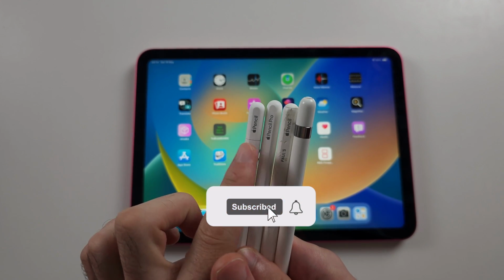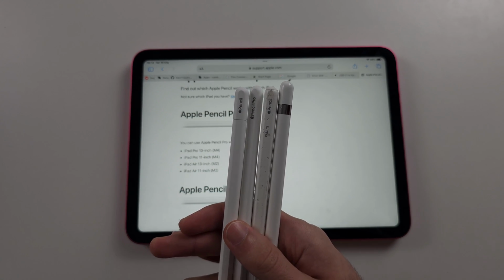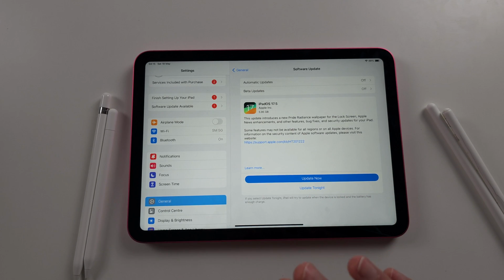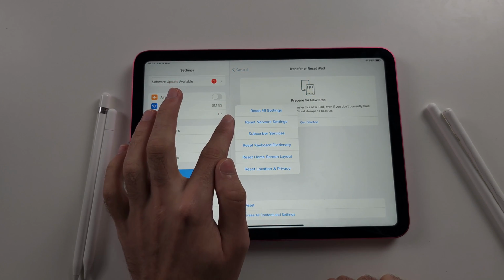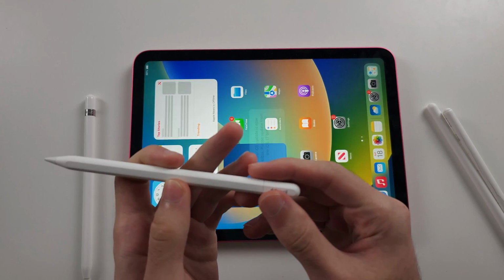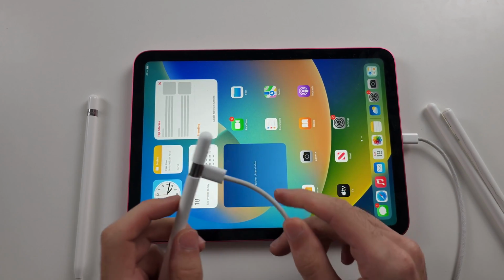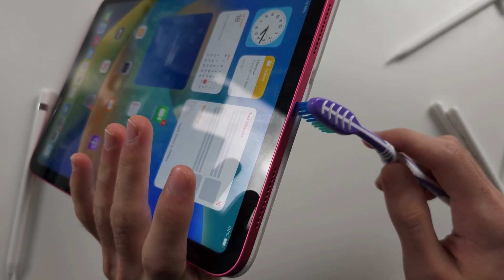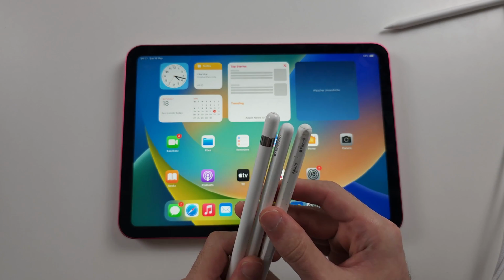Apple Pencil Not Connecting to iPad SOLVED! [100% SUCCESS]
Welcome to our troubleshooting guide on fixing the issue of your Apple Pencil not connecting to your iPad! In this video, we’ll provide step-by-step solutions to ensure a 100% success rate in resolving connectivity problems. Whether it's a pairing issue, a software glitch, or a hardware problem, we've got the fixes you need. Follow along to get your Apple Pencil working smoothly with your iPad again.

If you are having issues connecting to the Apple Pencil, try doing these solutions:
1. Restart by holding power + volume down until you see Swipe to Power Off, then release the buttons. Then swipe to turn off iPad, and hold power to turn back on.
2. Go into Settings , General , Transfer or Reset iPad , Reset , Reset Network Settings.
3. Use another charging cable. Your charging cable must support data transfer. Apple's official cable is reccomended.
4. If all fails, your Apple Pencil needs to be brought into Apple. If there is no visible damage to the pencil, Apple should replace it for free